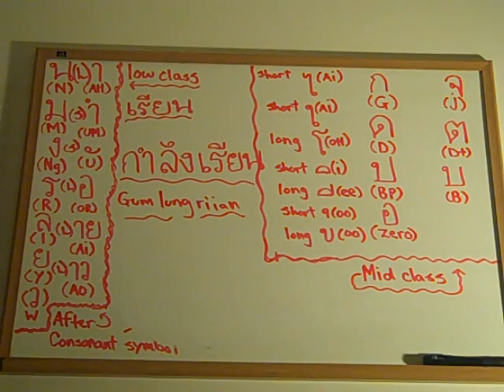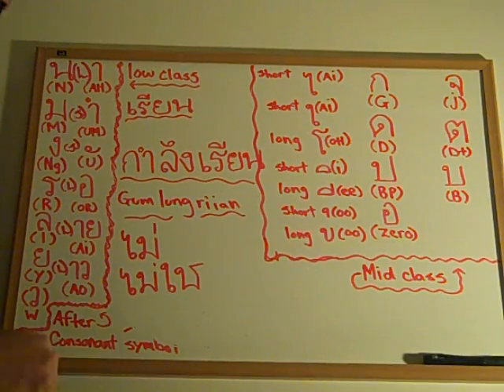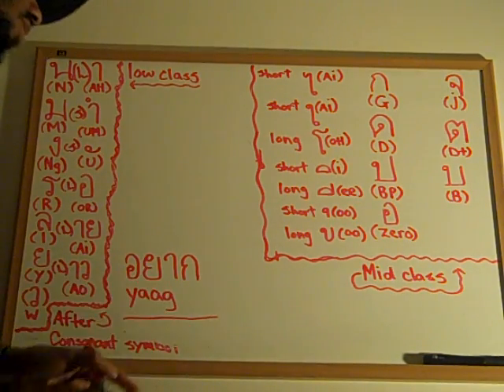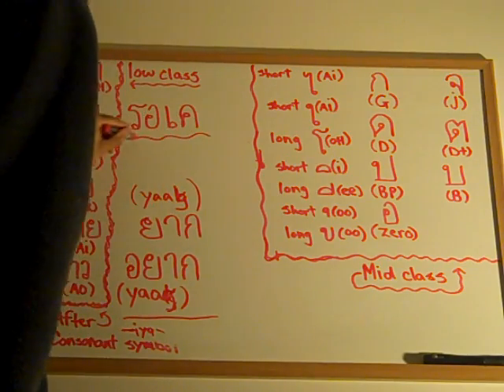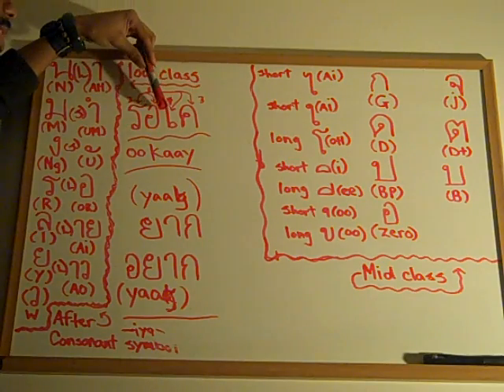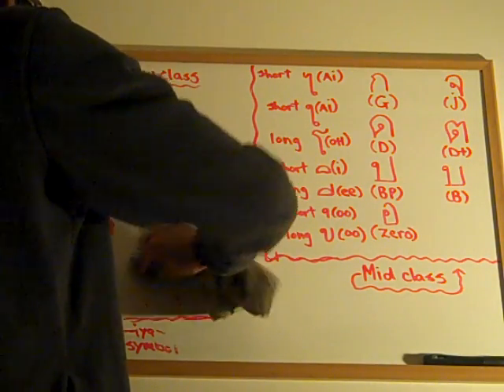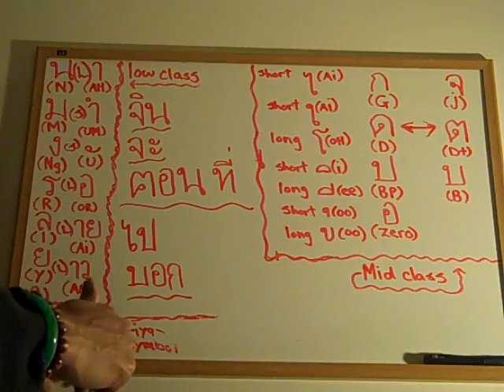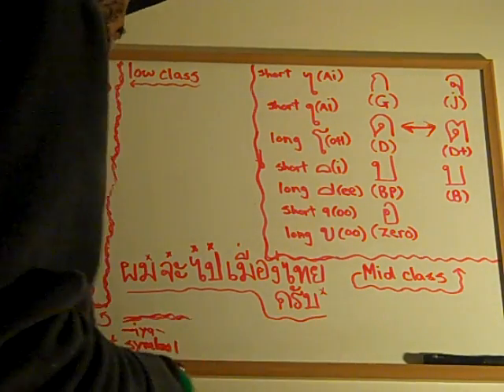Lets read Thai#2.MP4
Thai introduction